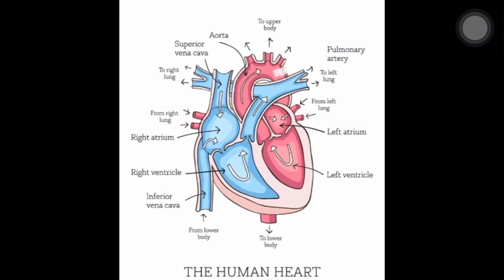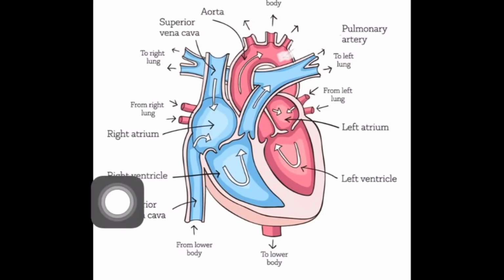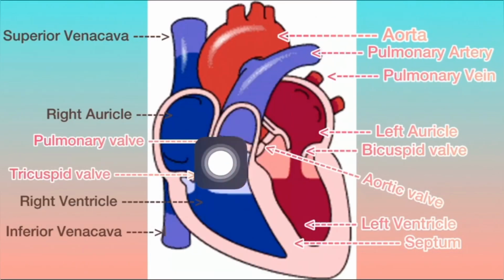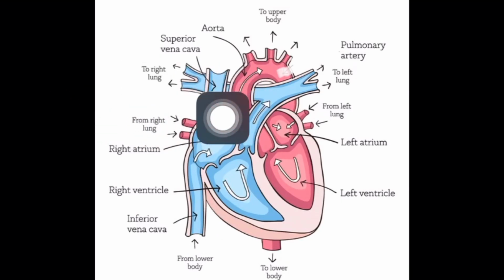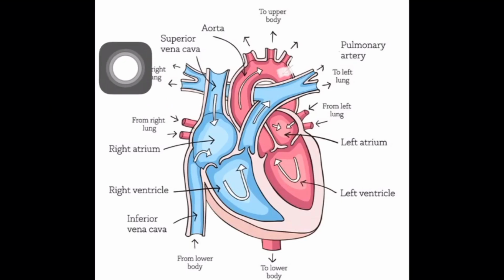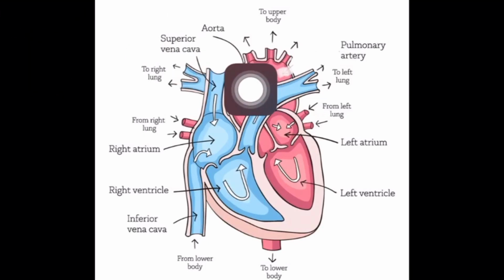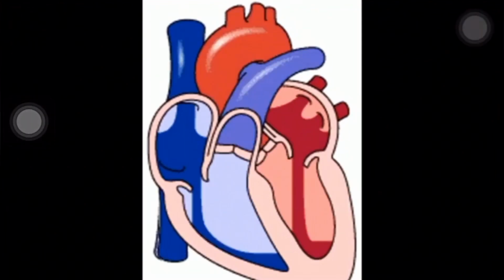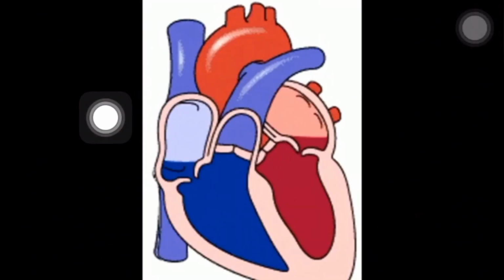Human heart | structure and working of heart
You learn about structure and working of human heart.
What is Structure of human heart?
How does human work?
Heart ❤️

@Knowledge of Physics